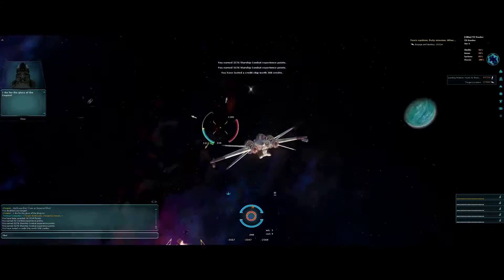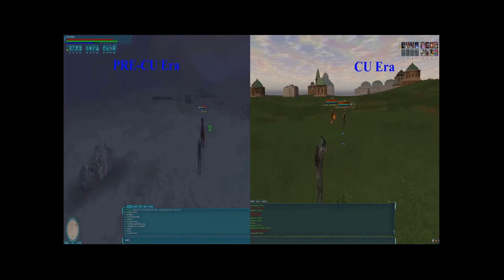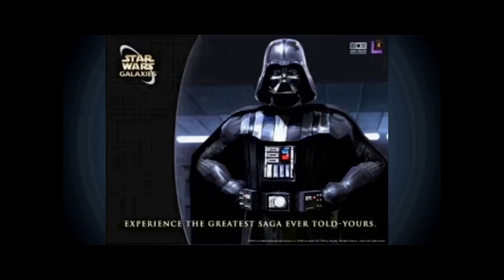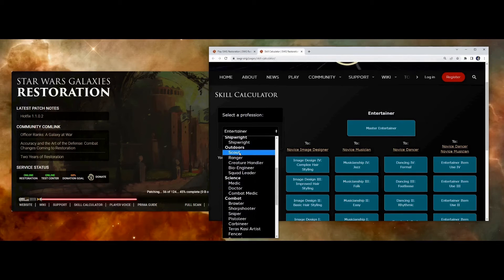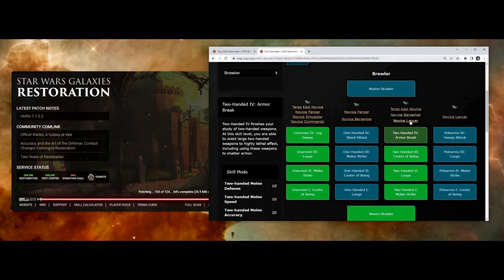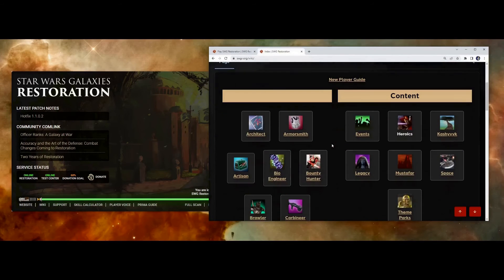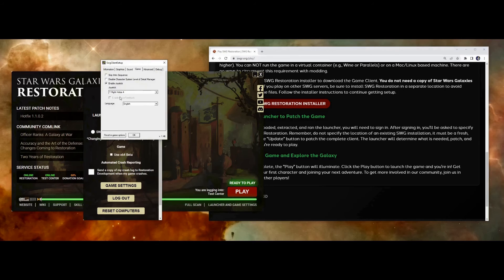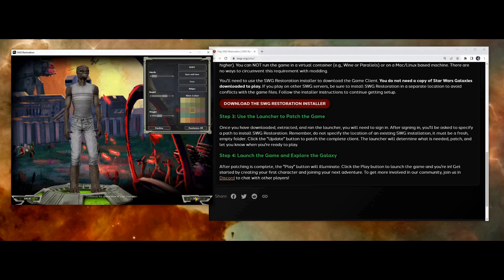Intro to SWG Restoration: Setup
This is part 1 of my introduction to Star Wars Galaxies for the SWG Restoration server In this video I explain where the different Era's of Star Wars Galaxies came from and show some of the differences between them. Additionally I explain how to set up the game by registering an account, downloading and installing the launcher, and setting up some of the game settings in the launcher. Also I introduce some tools for learning about and selecting your profession and skills, including the skill calculator, prima guide, and SWGR Wiki. Finally I cover character creation and the character limits with SWG Restoration.

Timeline
00:00:00 Introduction
00:01:00 SWG Eras
00:04:38 SWG Restoration
00:05:36 Installation
00:06:42 Suggested Tools
00:12:13 Launcher Settings
00:13:35 Character Creation

Special thanks to Fuego on the @SWGRestoration team, who requested and collaborated with me on this.